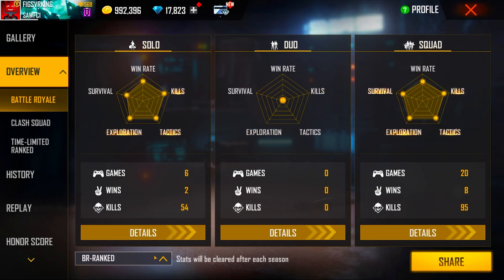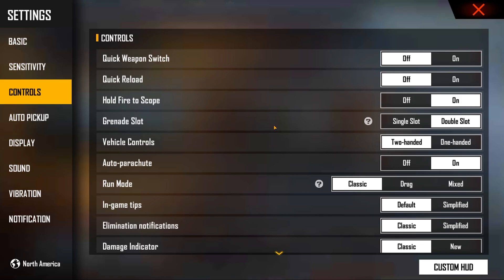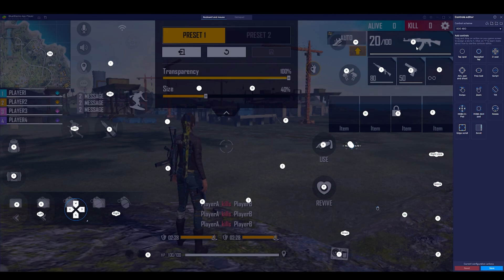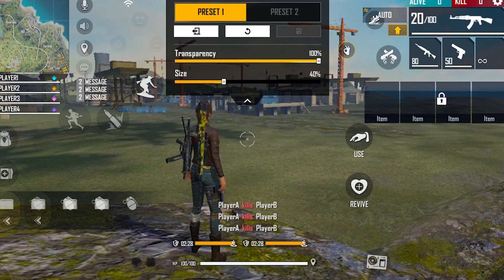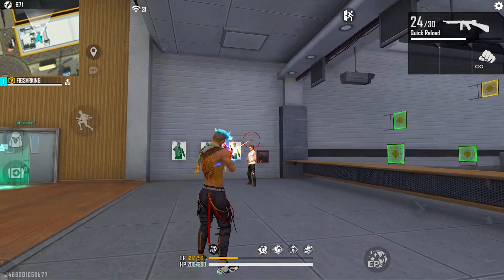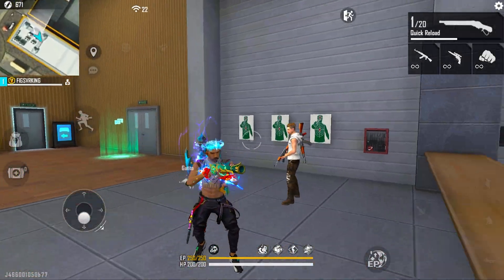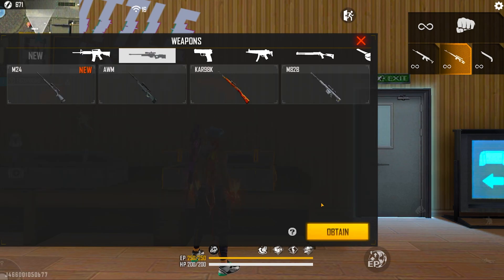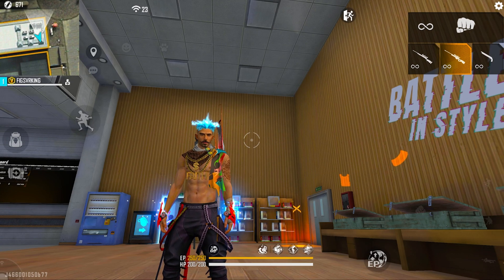MY HEADSHOT SETTINGS 95% HSR BLUESTACKS 5 SENSITIVITY FREE FIRE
Garena free fire bluestacks 5 headshot sensitivity

mouse:800 dpi, emulator dpi 480, X:10 Y:6.1
game sens: general 0 everything else 100